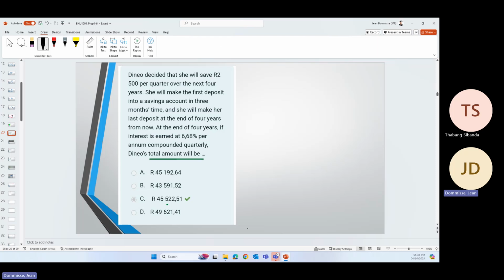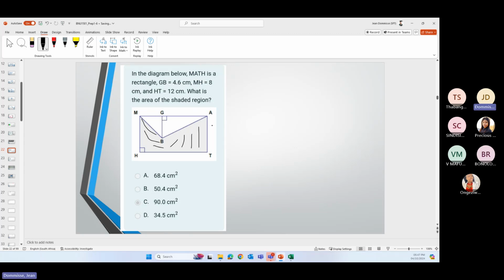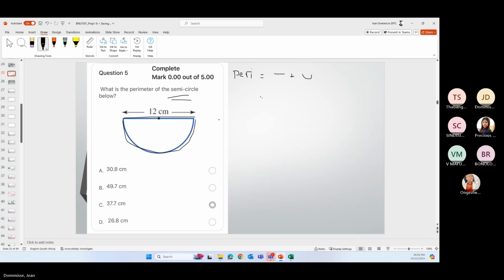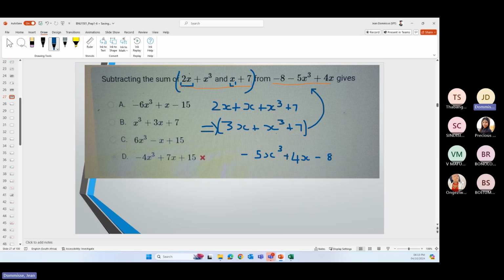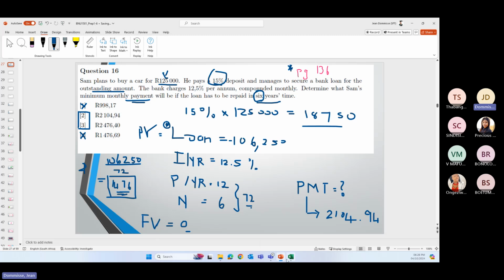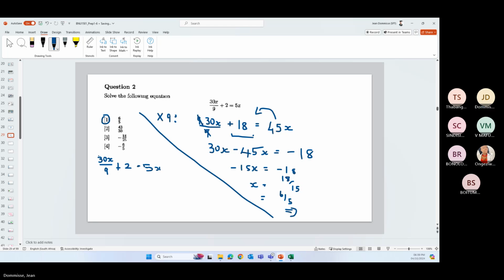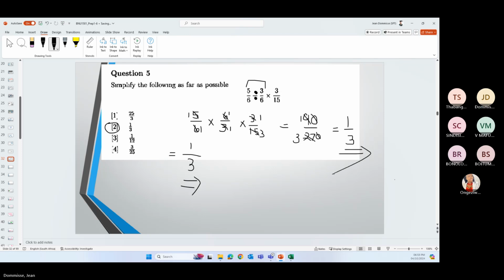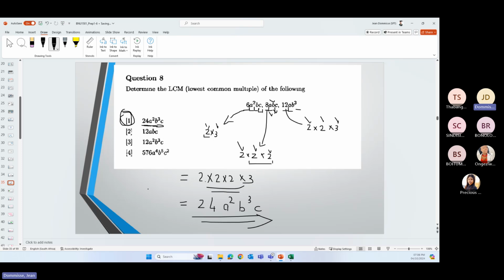BNU1501 Exam Prep Session 2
Exam prep session 2 for Oct / Nov 2024